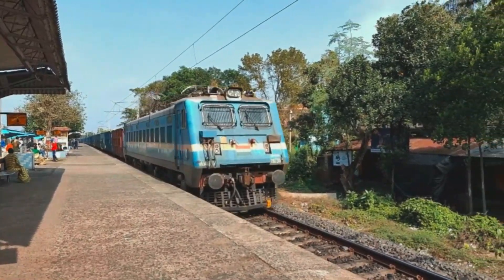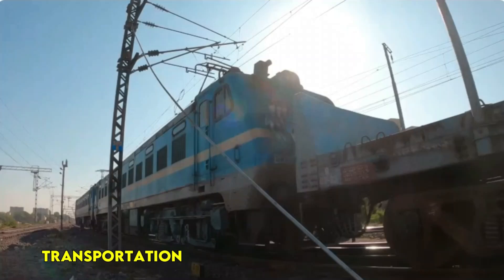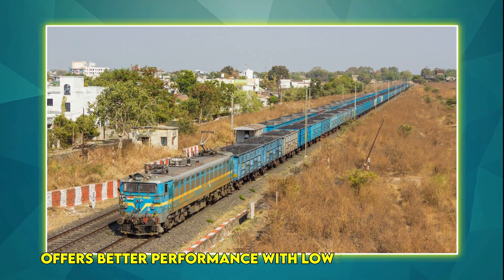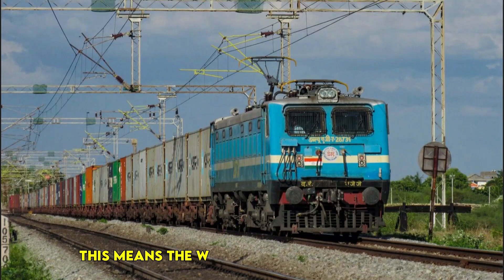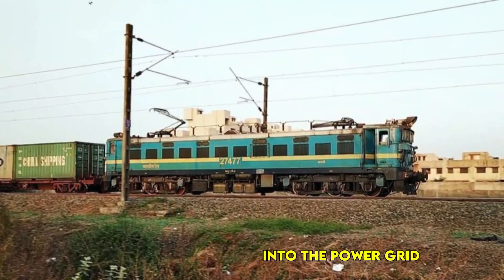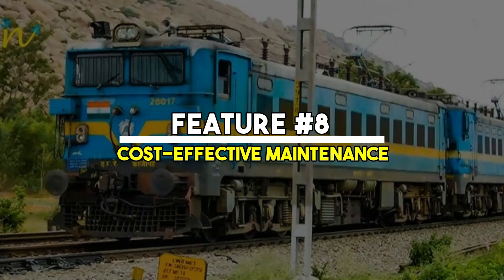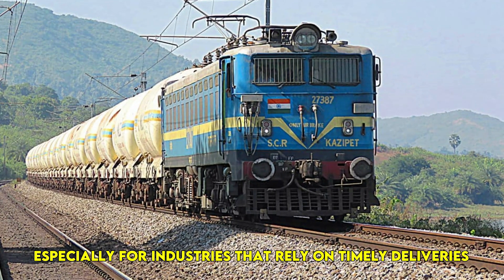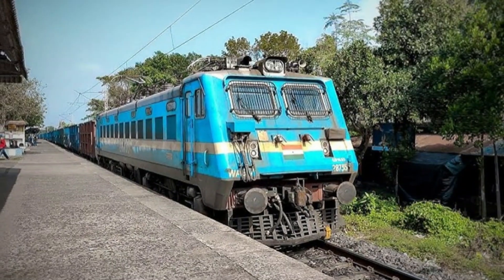Train Gadi Series WAG-7 Locomotive: 10 Powerful Features That Make It a Railway Beast!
The WAG-7 locomotive is one of the most powerful and reliable electric freight locomotives in Indian Railways. Built for heavy hauling and high endurance, it has revolutionized railway transportation. In this video, we uncover 10 incredible features that make the WAG-7 a true powerhouse, from its high traction capacity to its advanced braking system.

🚆 Discover why the WAG-7 remains a game-changer in the railway industry!